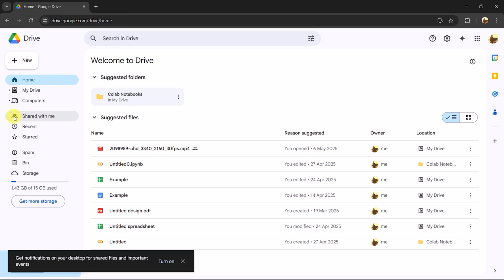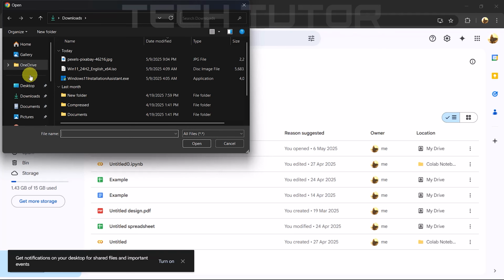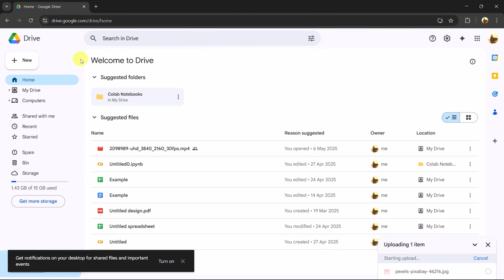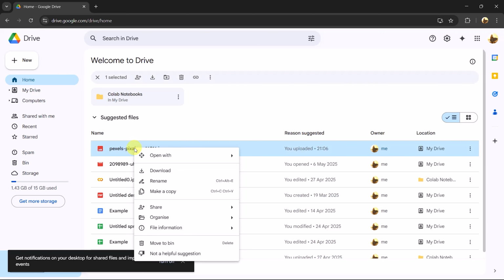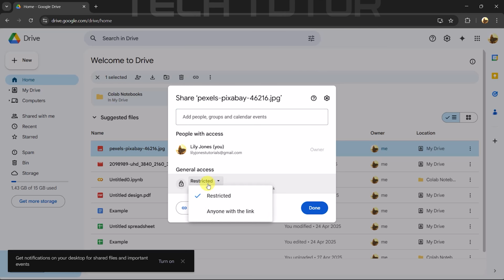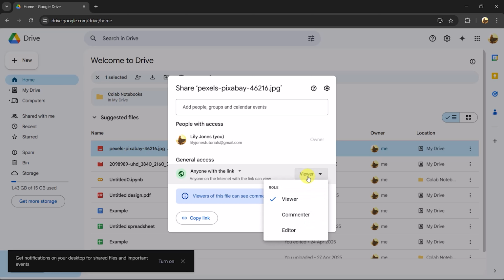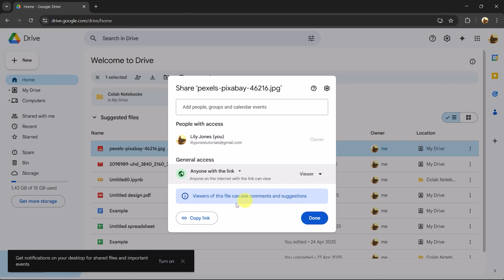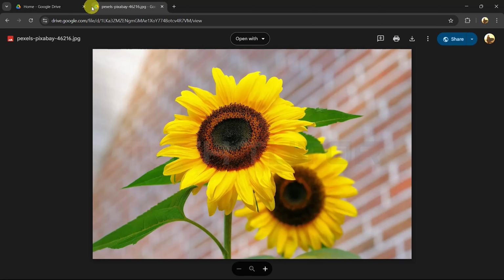How To Upload Photos In Google Drive And Share Link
In this video, we will learn How To Upload Photos In Google Drive And Share Link. Google Drive is a cloud storage service that lets you save files online. This means you can access your photos from any device, like your phone or computer. It’s easy to use, and you can share your photos with friends or family in just a few steps.